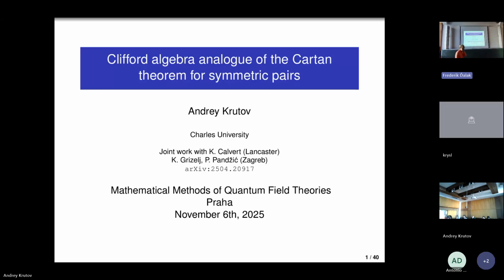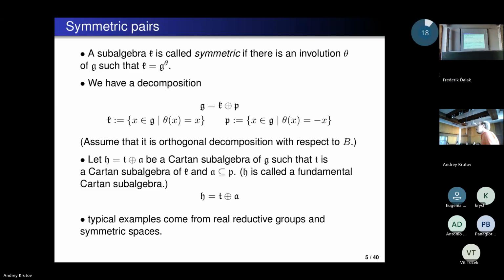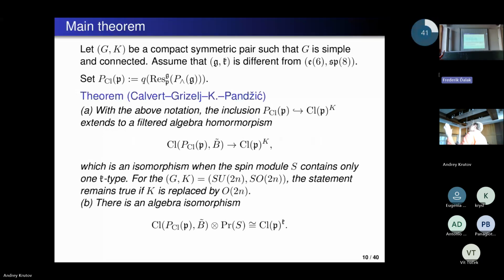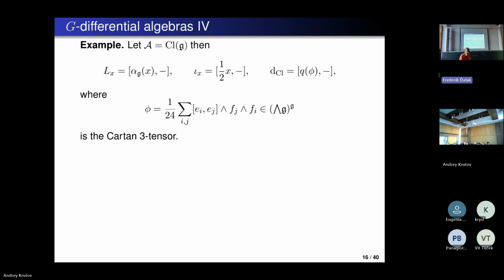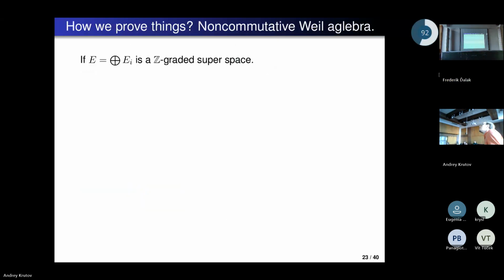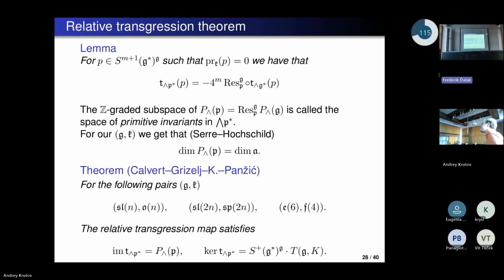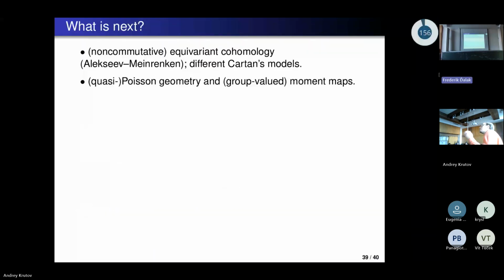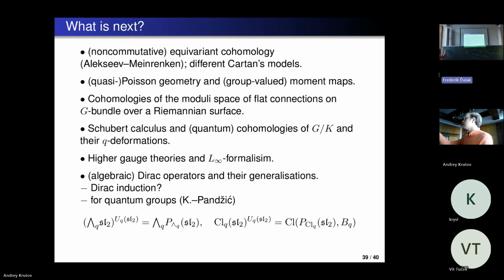Clifford algebra analogue of Cartan’s theorem for symmetric pairs (Andrey Krutov)